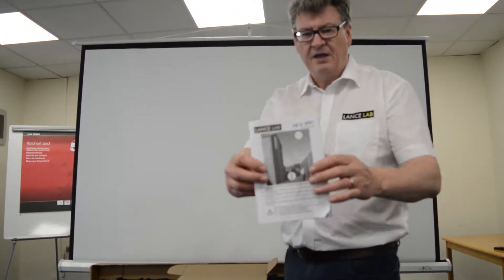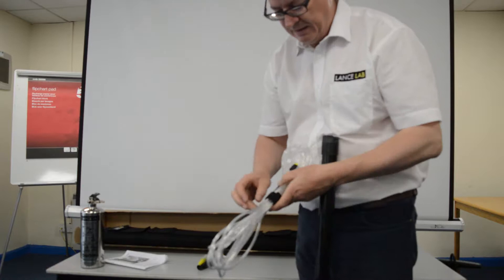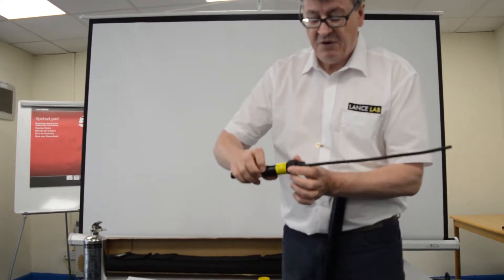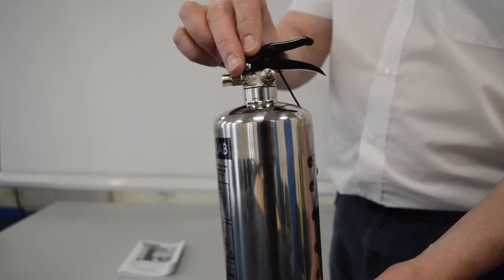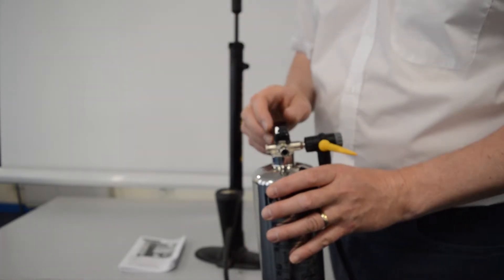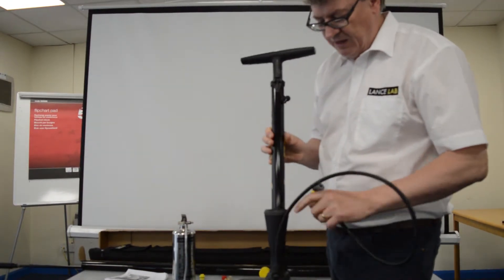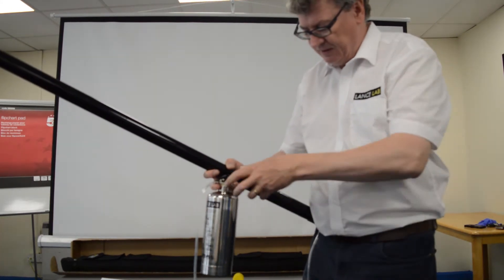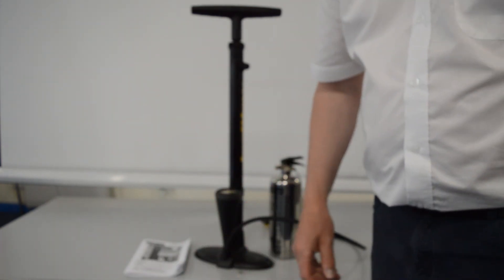Lance Lab AR 8 Pro Assembly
This video shows how to assemble and use the AR 8 Pro.